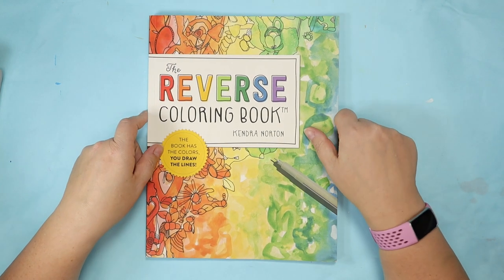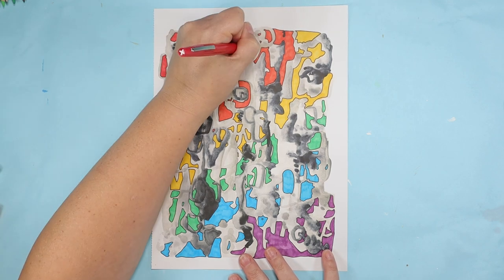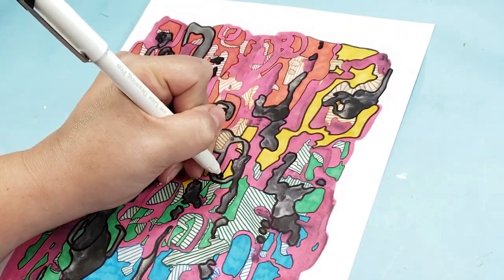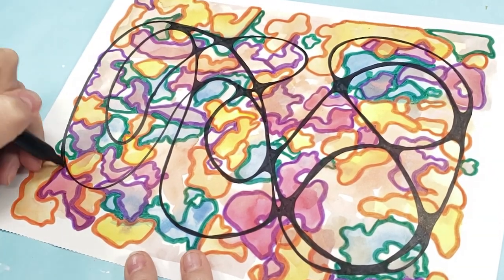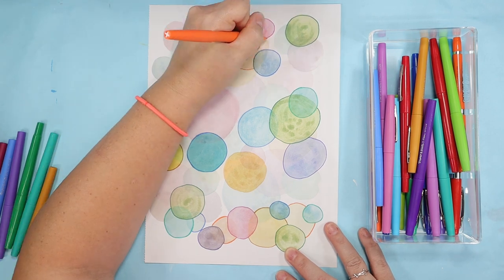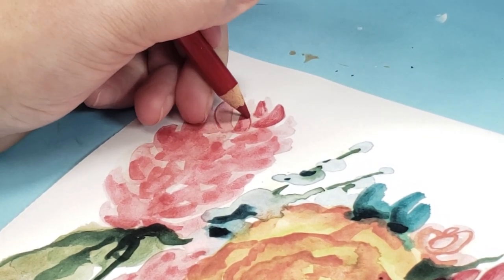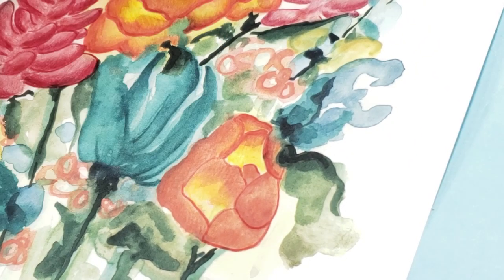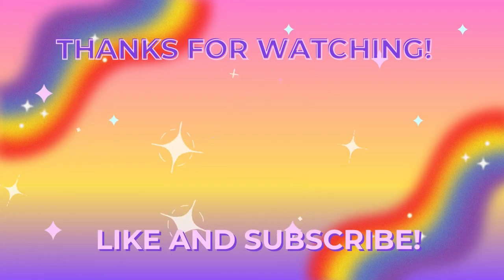Reverse Coloring Book Part 3 || Art ideas anyone can do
I'm diving back into my REVERSE COLORING BOOK.  But this time I'm challenging myself to complete the pages WITHOUT drawing anything.  Can I do it?

Chapters:
00:00 Intro
00:25 Intuitive Art Page
04:41 Neurographic Art Page
08:15 Bubbles Page
10:23 Flowers Page
14:54 Outtro

Items Used:
The Reverse Coloring Book by @kendranorton6862     (Kendra Norton)
Sharpie
Ohuhu Fineliners
Up and Up Markers
Arrtx Brush Paint Pens
Faber Castell Polychromo colored pencils